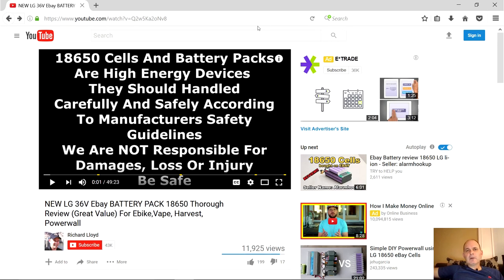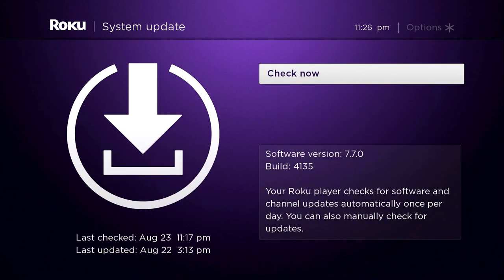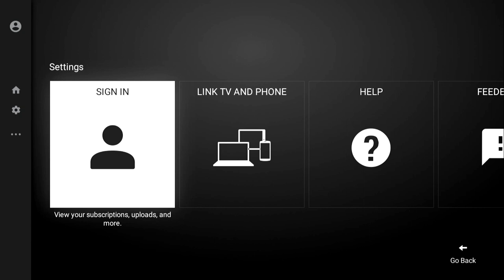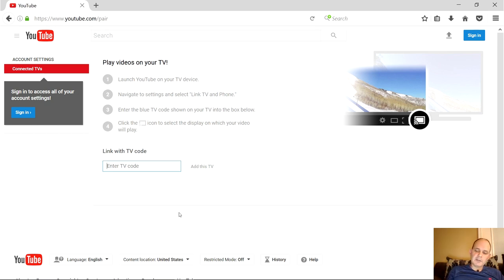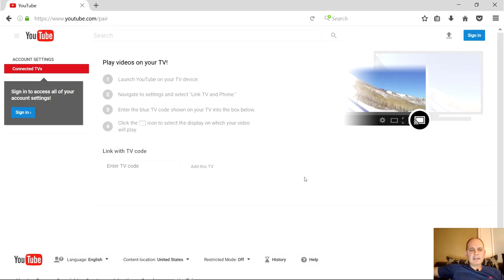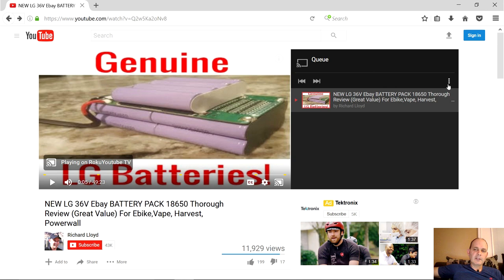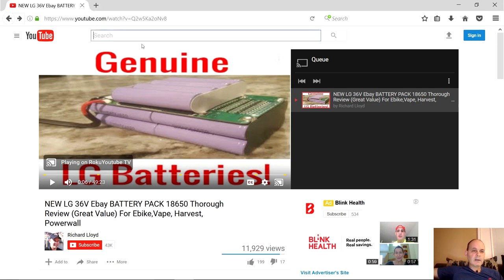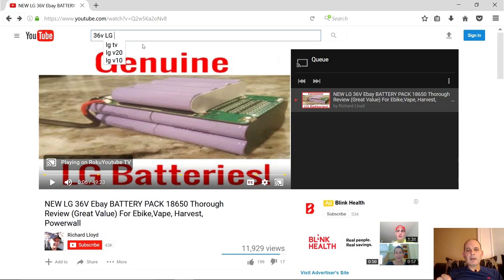Casting YouTube Video From Your Laptop/PC To Your Roku (Roku3,Streaming Stick, etc.)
Current Roku Players:

Roku Ultra Player HD/4K/HDR (JBL Headphones) At Amazon Or Ebay
Roku Ultra Player HD/4K/HDR At Amazon Or Ebay
Roku Streaming Stick+ HD/4K/HDR At Amazon Or Ebay
Roku Streaming Stick Portable At Amazon Or Ebay
Roku Express Easy High Definition (HD) At Amazon Or Ebay

Older Roku players:

Roku Streaming Stick (3600R) (2016 Model) At Amazon Or Ebay
Link to the Roku Streaming Stick 3500R (2014) at Amazon Or Ebay
Roku 3 Streaming Media Player (4230R) with Voice Search (2015 Model) At Amazon Or Ebay
Here is a link to the Roku 3 (2014 model) at Amazon Or Ebay
Roku 2 Streaming Media Player (4210R) with Faster Processor (2015 Model) At Amazon Or Ebay
Here is a link to the Roku 2 at Amazon Or Ebay
Here is a link to the Roku 2 XD 1080P at Amazon Or Ebay
Here is a link to the Roku HD at Amazon Or Ebay
Here is a link to the Roku 1 at Amazon Or Ebay
Here is a link to the Roku LT at Amazon Ebay
Here is a link to the Roku 2 XS at Amazon Ebay
Here is a link to the Roku 3400R Streaming Stick (Purple) Ebay